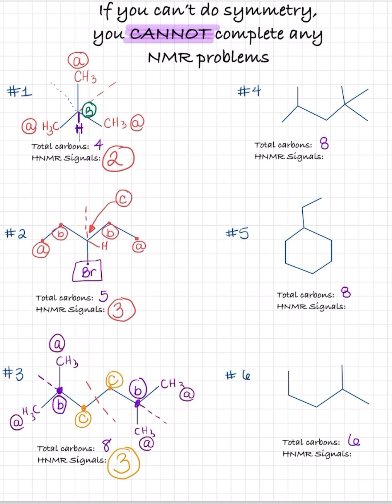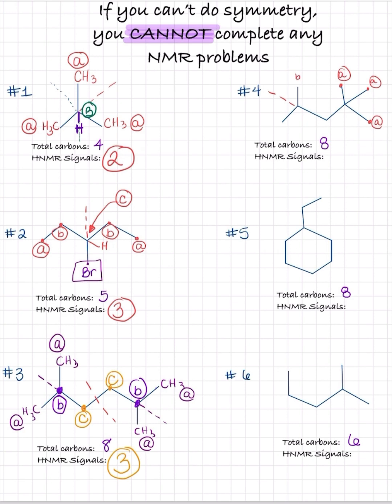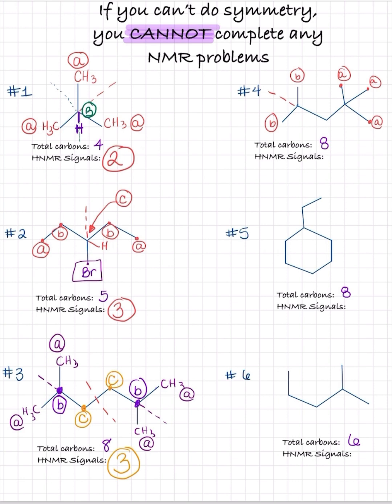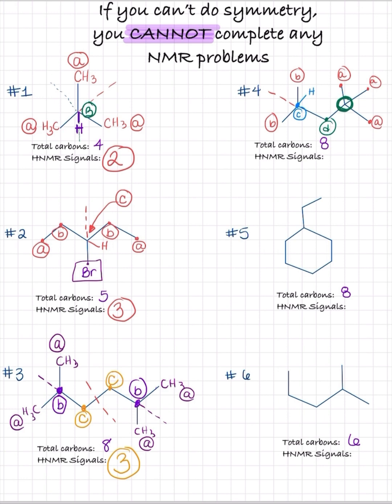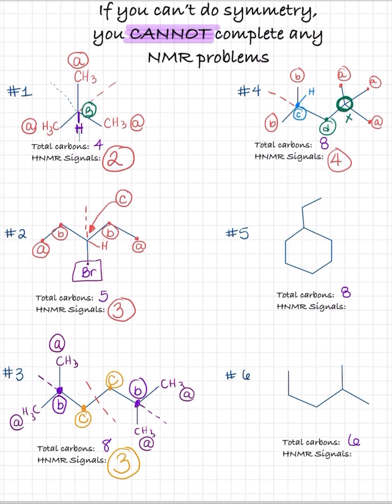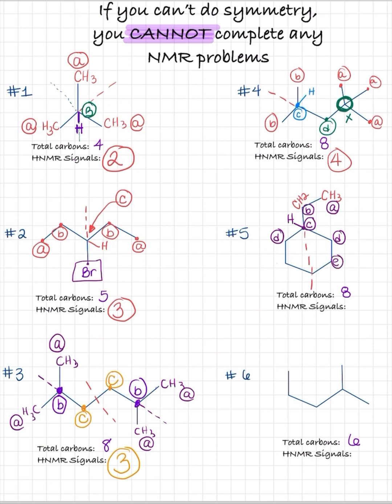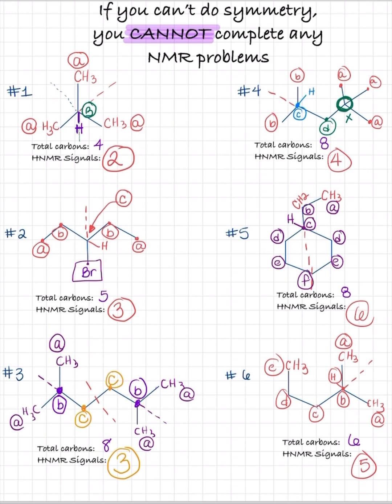"Symmetry Unveiled: Exploring HNMR Spectroscopy"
what are HNMR spectroscopy understandind symentry. Let KhemWithKess take you through the very basic of interpreting Exploring HNMR Spectroscopy". Today we're talking about HNMR Spectroscopy's Symmetrical Secrets |"Spectroscopic Symmetry: A Closer Look at HNMR" | HNMR's Symmetric Harmony: A Deeper Dive | HNMR and CNMR | HNMR Symmetry Analysis: Unraveling Molecular Beauty.

"HNMR Spectrum and Symmetry: A Profound Connection"

Do you feel a bit better? If not we have 6 more to do :)

Tell me if that made life simple :)